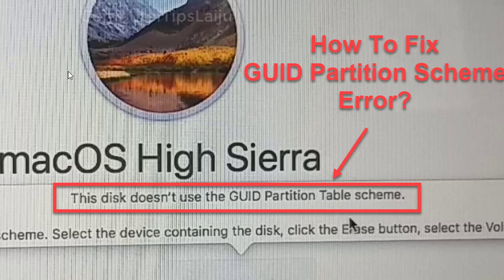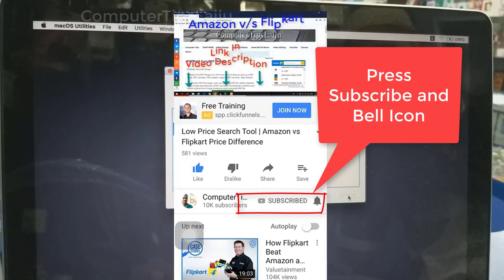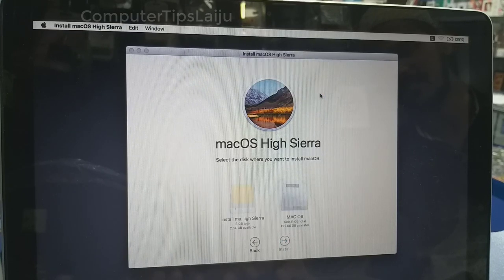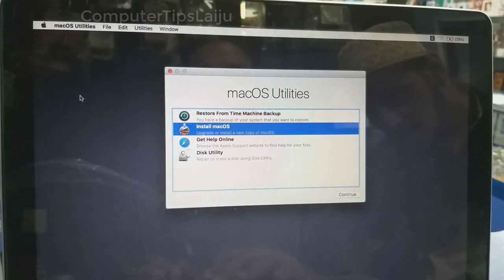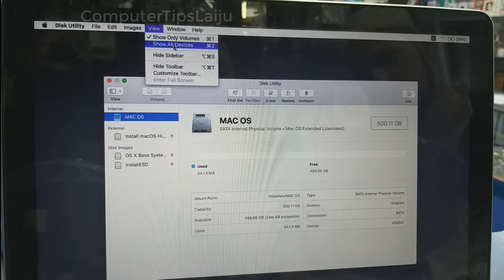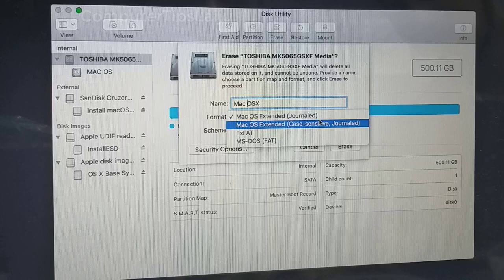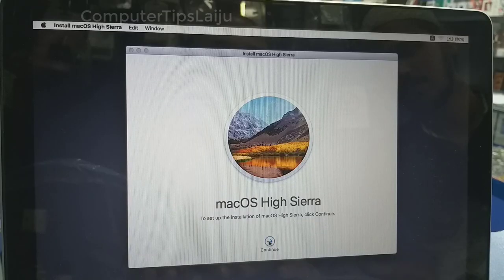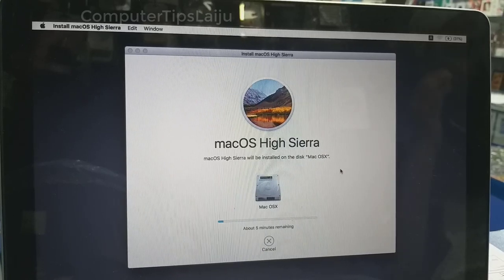This Disk Doesn't Use GUID Partition Table Scheme. Fix macOS Error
100% solved. 'This disk doesn't use the GUID partition scheme' error on Mac OS High Sierra installation.

For the installation of mac, the hard disk partition should be in the GPT (GUID partition table) scheme formatted.
(Warning: It Will Erase All Data From Hard Disk)

While trying to format your MacBook or iMac, you may get an error similar to 'this disk doesn't use GUID partition table scheme' or 'GUID partition table scheme is required'.

this disk doesn't use the GUID Partition Table scheme. How to fix this problem during Mac OSX Installation. First, I will show you the exact problem in life. You will get my new video updates.
Ok. Here I will click on Install macOS. and continue.
Click continue again. agree to the license agreements.
now you can see the mac hard disk partition is inactive. if you click on the partition, it will pop up an error saying ' this disk doesn't use the GUID Partition Table Scheme. Use the disk utility to change the partition scheme. select the device containing the disk, click the erase button, select the volume scheme and then click erase'.
now let us check how to fix this problem.
first quit the macOS installation.
open disk utility
you can see, on some system, if you select the disk and click on erase, you can't see the option to choose GUID Partition Scheme.
In this case, cancel it and from the disk utility menu, click on the view button.
choose to show all devices.
Now select the Hard disk as shown here.
then click on the Erase button. Now the scheme option is available.
here, as usual, you can choose the disk name. Select format'macOS extended (journaled). Choose the scheme "GUID Partition Map'. Then click on the erase button.
done. now exit disk utility.
Install Mac OS again. agree to license agreements.
Now you can see the mac hard disk is active. select the Mac OSX partition and install it. This time there are no any errors.